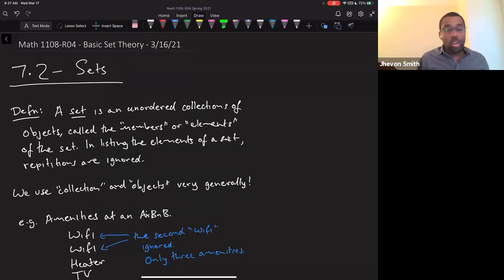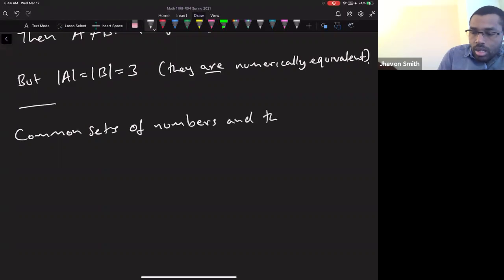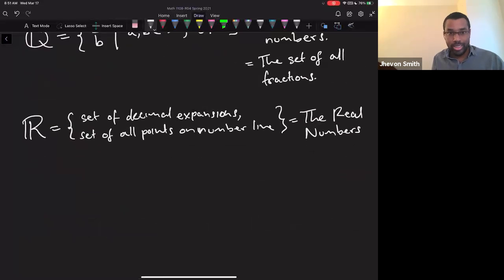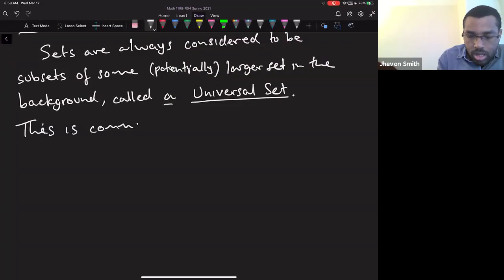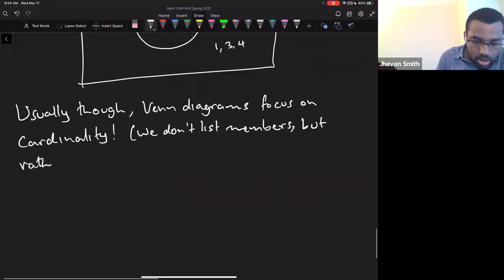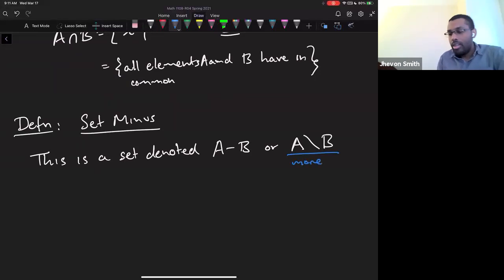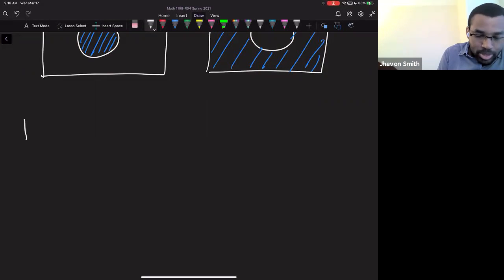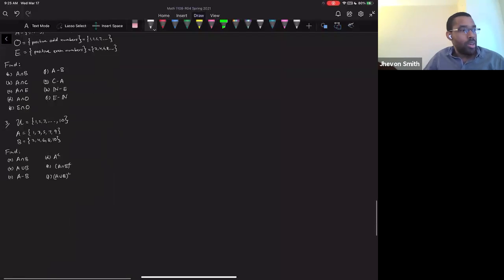Math 1108-R04 Lecture 18 - More on Sets; Operations on Sets